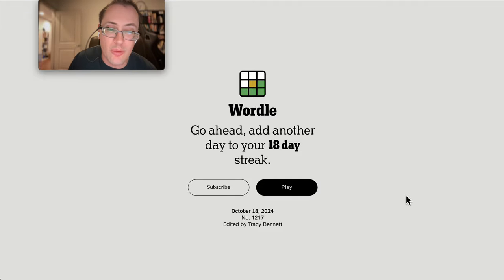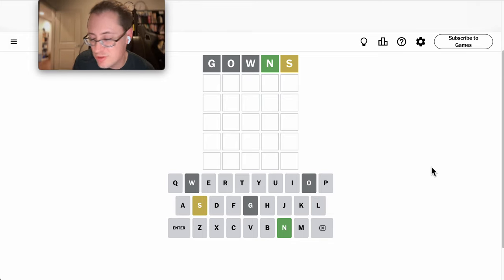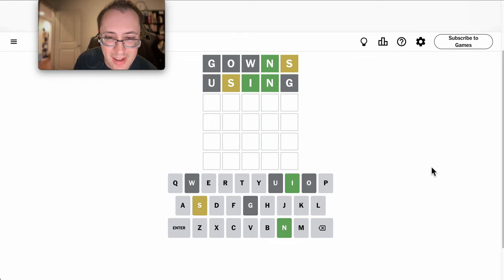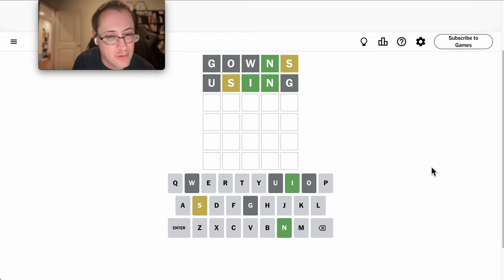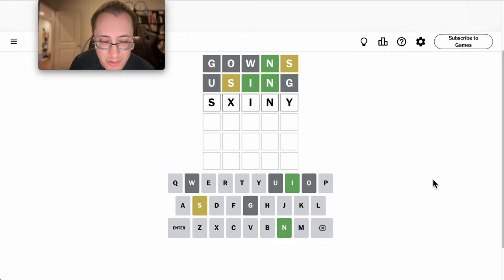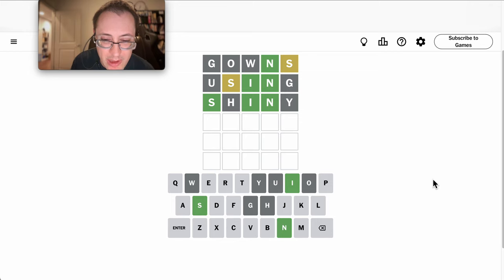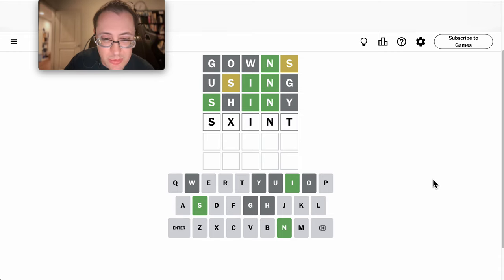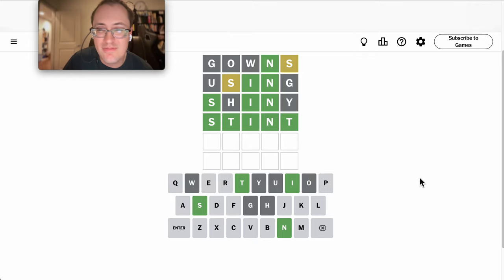Wordle 2024 10 18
Decent one here.